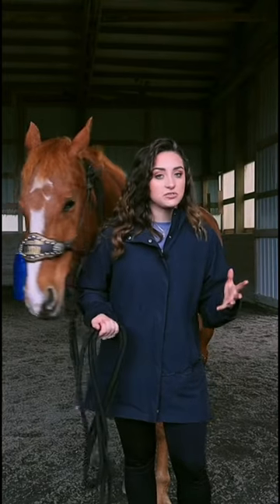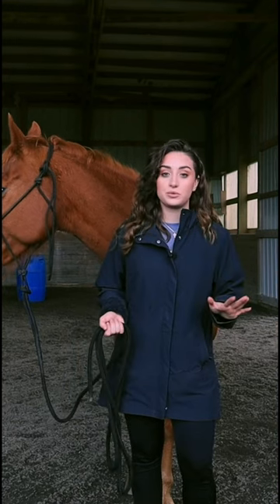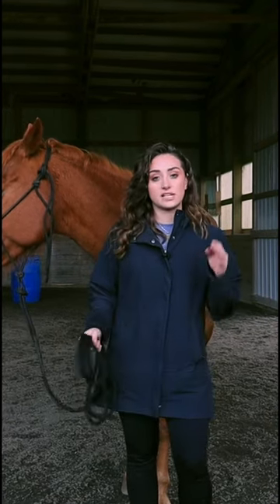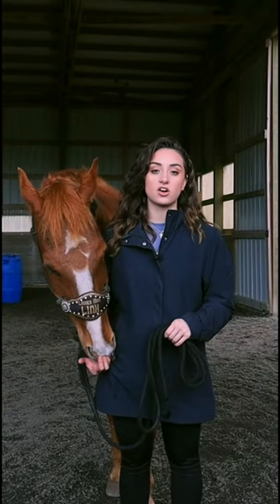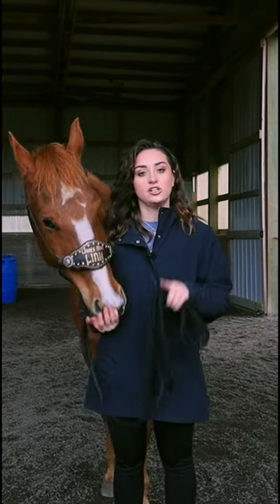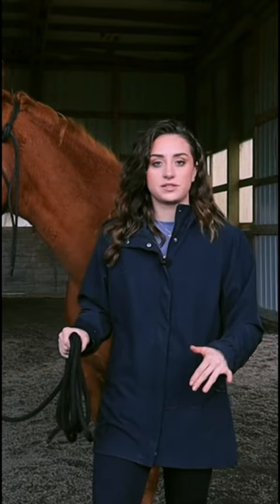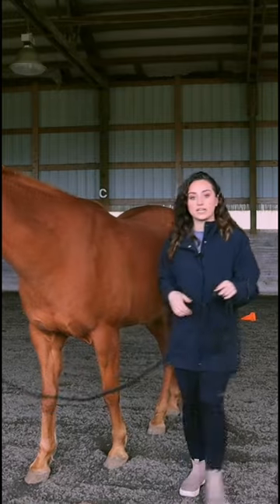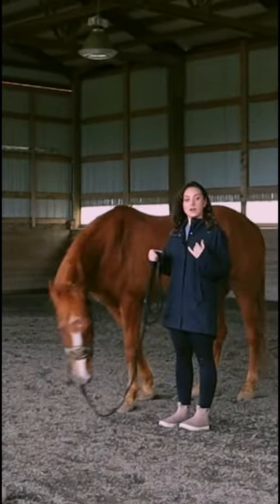I STOP, HE STOPS (Stand Still While Mounting)